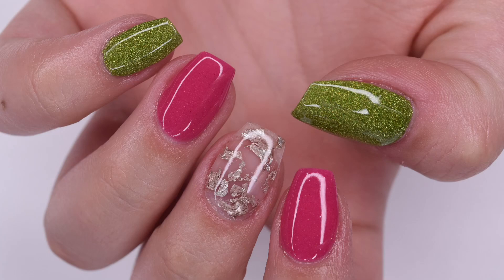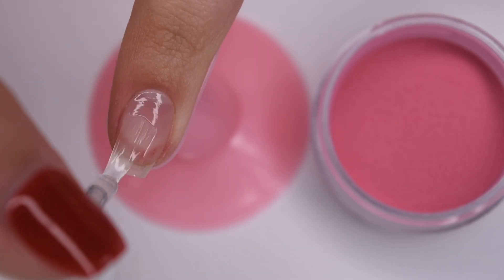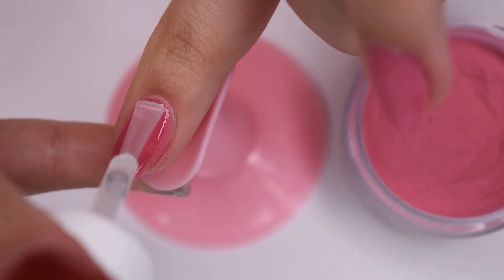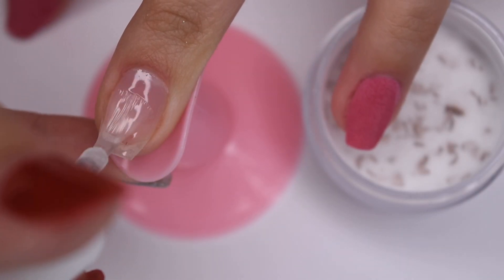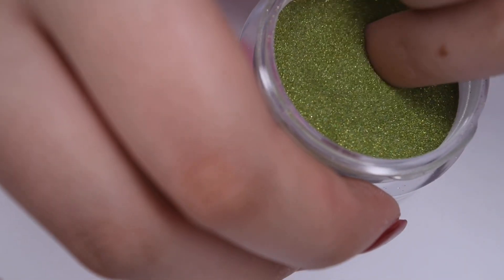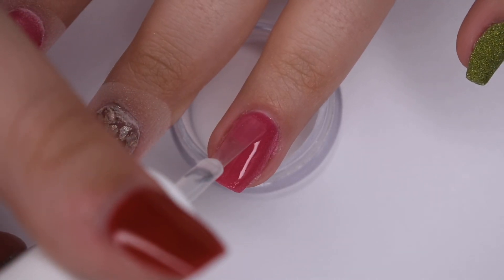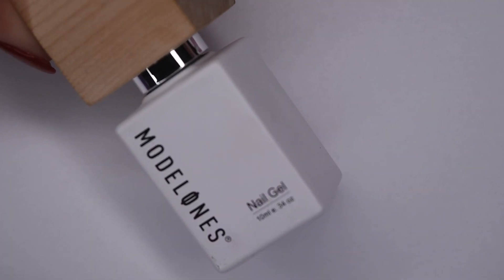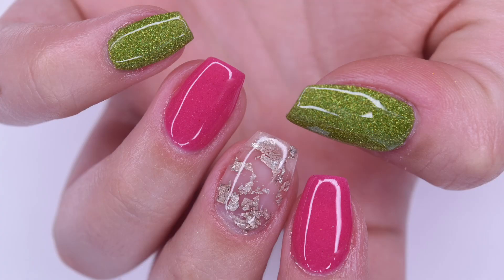panda dips april exclusive collection review!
hey guys! in today's video i will be doing a review and mani using the panda dips april exclusive collection! these colors are amazing and i am in love with this spring themed mani! all of the products and information regarding this brand will be listed below. enjoy! :)

★modelones gel top coat (set of 3)
★makartt 48w led/uv nail lamp